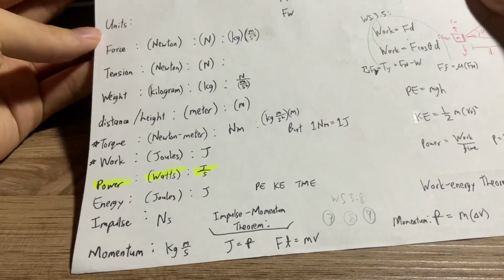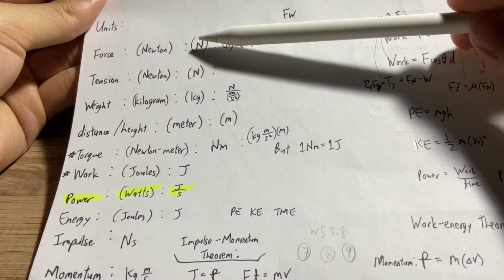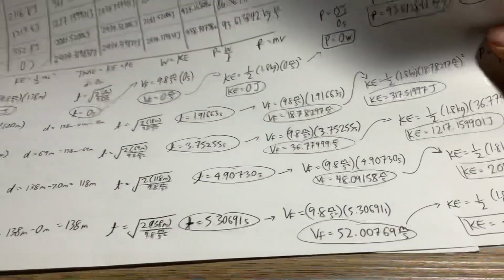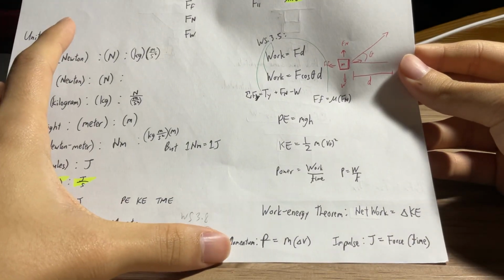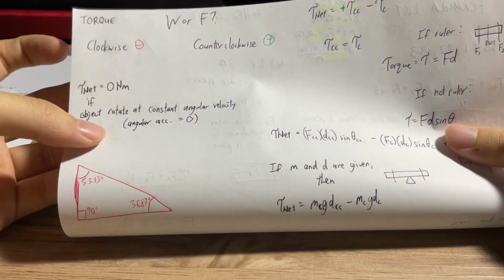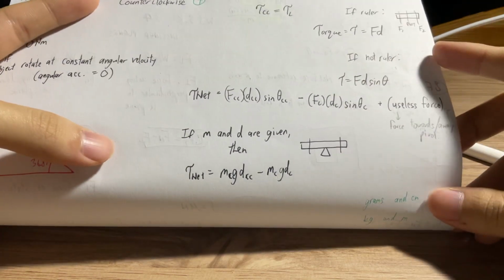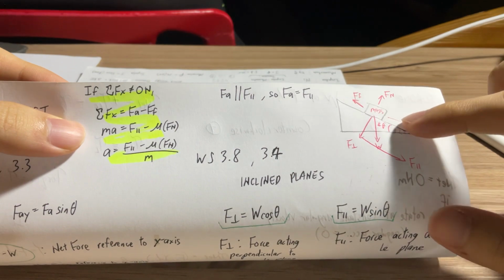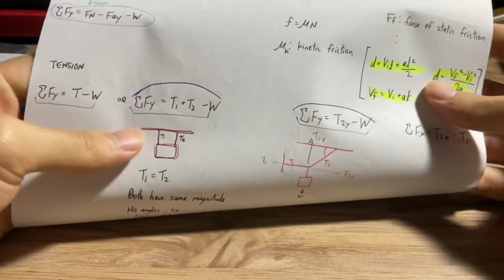Showcasing my G12 3rd Qtr Physics Formula Sheet